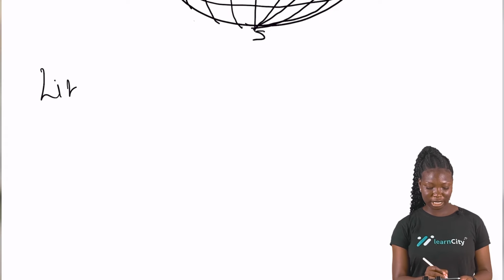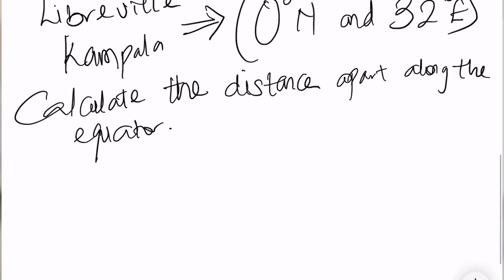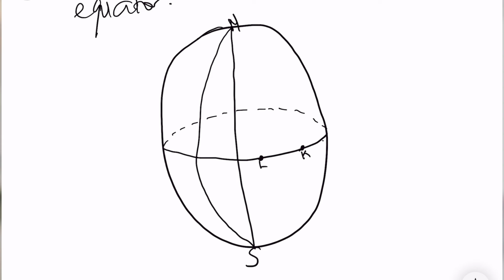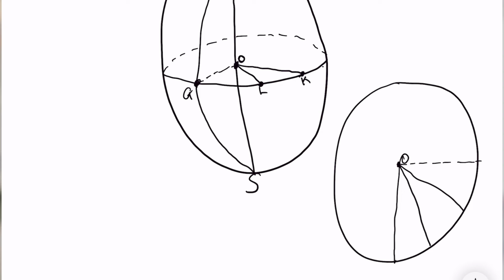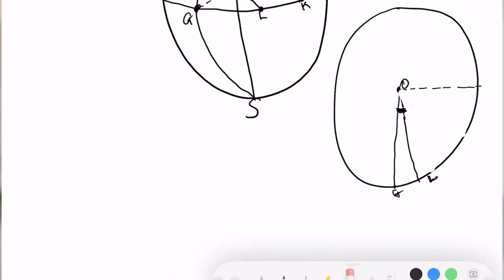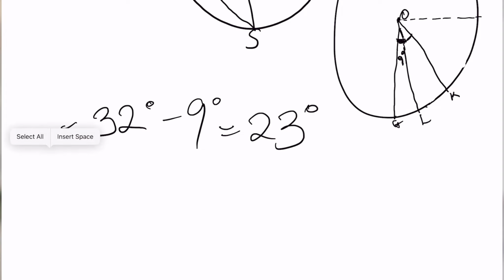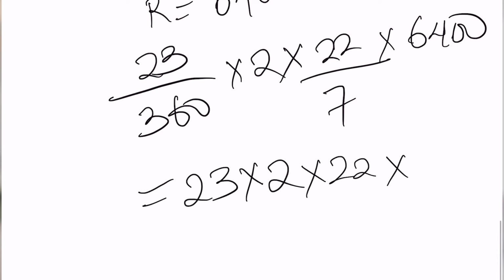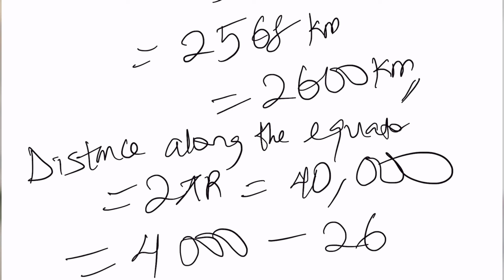EXAMPLES ON DISTANCES ALONG GREAT CIRCLES PART 1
In this video we will be discussing the examples on distances along great circles

Timestamp
0:00-Intro
0:10-Distances Along Great Circles